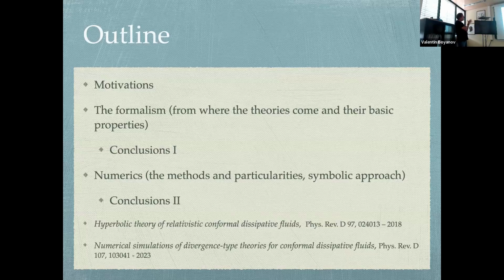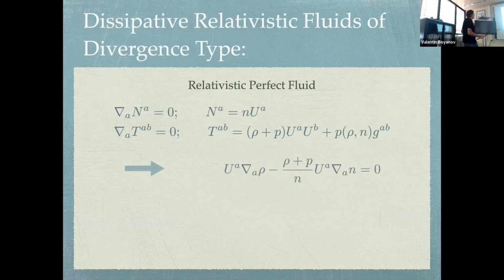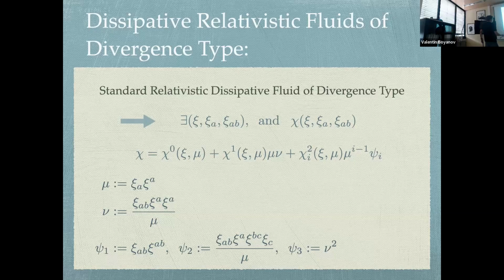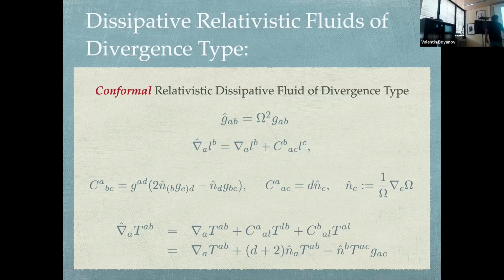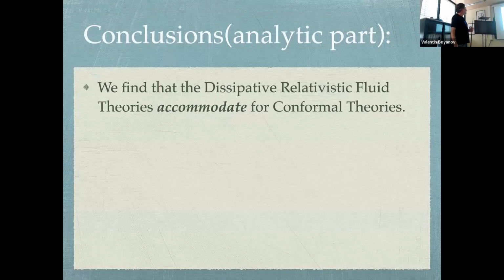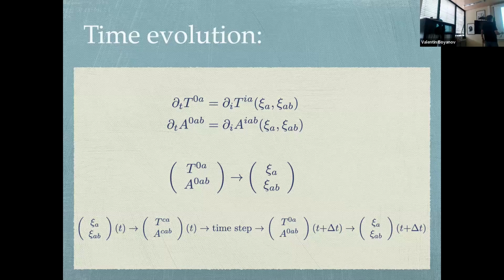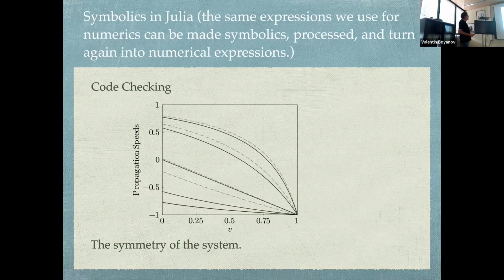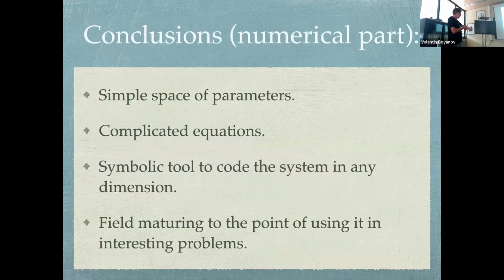Oscar Reula - 04/10/2024 || CENTRA Seminars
Speaker: Oscar Reula (Universidad Nacional de Córdoba, Argentina)

Title: Relativistic dissipative fluids

Abstract: In general relativity we don't have any preferred time function, so we can not have infinite propagation speeds. Thus, parabolic systems like the Navier-Stokes equations are not possible. To overcome this several proposals for admissible theories have been put forward in the past. Notably, the first ones were ill posed, namely a small variation on the initial data produced huge differences on the solutions. Fortunately new proposals have arised which are well posed. Here we discuss one of them. In particular we shall concentrate on one describing conformally invariant fluids, the limit when the particle's mass is much smaller than their thermal speeds. In this case the universe of possible theories collapses to a four parameter family, Only one of them related to the propagation speeds of the system. This case is well posed. We shall further discuss some simulations exploring these free parameter variations and some efforts to construct algorithms to automatically generate computer codes for solving them.

CREDITS
Recording: Valentin Boyanov
Editing: Nicolas Aimar